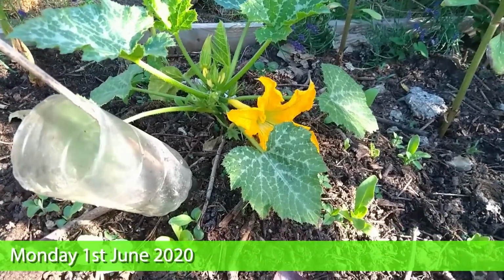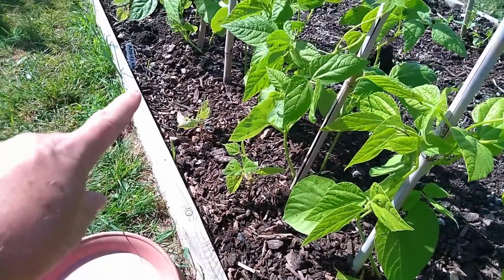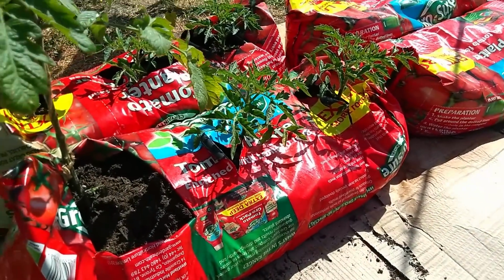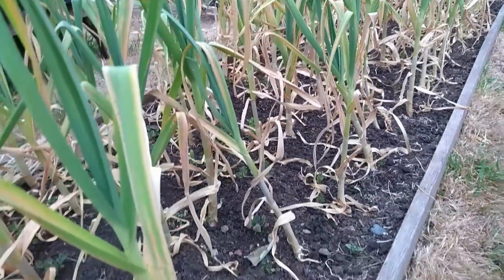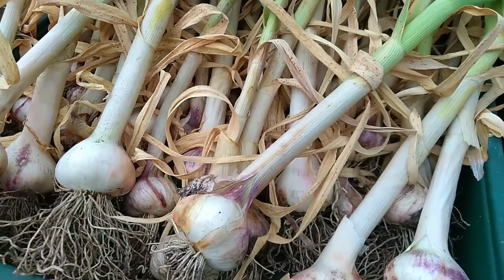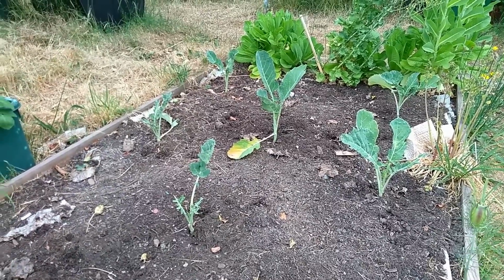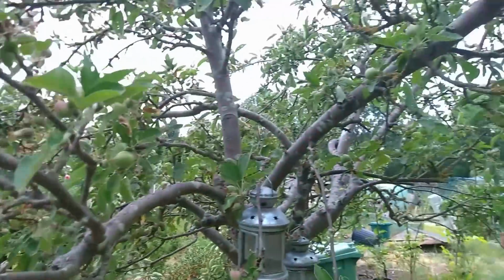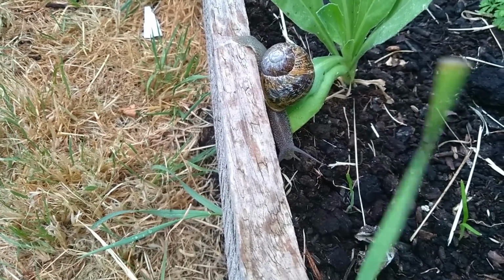A Week at the Plot, 1 - 7 June 2020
This week Paul's been looking at our Yellow Zucchini flowers which are mainly female at the moment, hoping for the male flowers to bloom so the females can be pollinated; re-sowing Coco de Paimpol and Rocquencourt Bush Beans to replace ones which were lost due to frost or simply did not germinate having been direct sown; planting out all our tomatoes into Grow-Sure Growbags; harvesting our Messidrome Garlic; being disappointed by the Black Fly infestation on the Super Aquadulche Broad Beans which seemed to appear overnight, and also spots the Portuguese Cabbage has been pecked at by a family of Wood Pigeons; checking out the apples forming on the apple tree, and chatting briefly about the June Drop; planting out our Monarch Celeriac plug plants we grew from seed, and also moving Mr Snail that wanted to chomp on something in our flower bed.